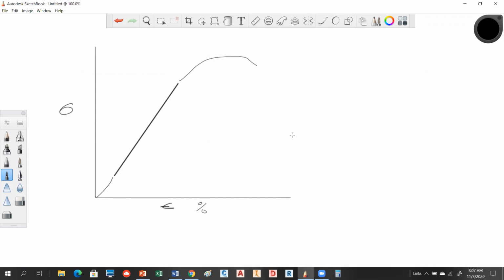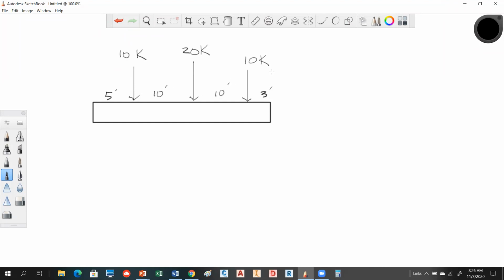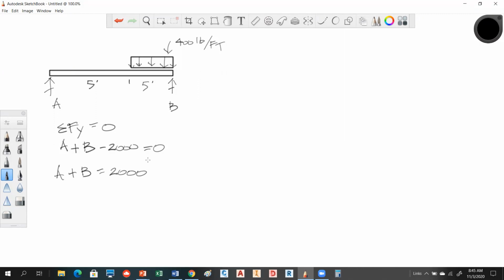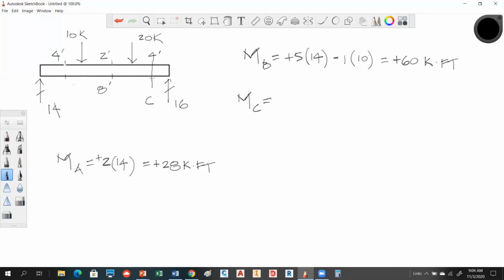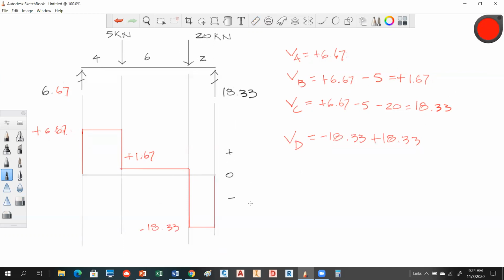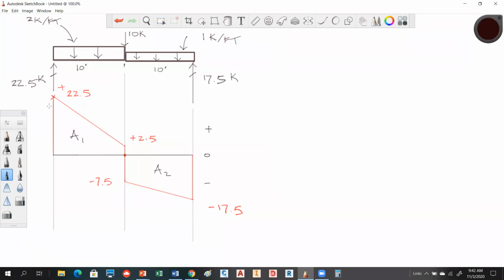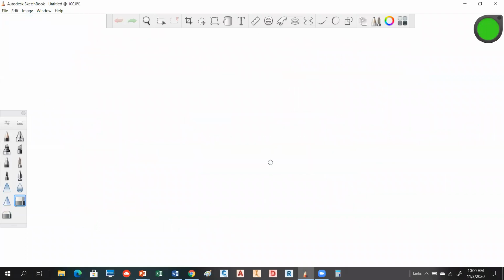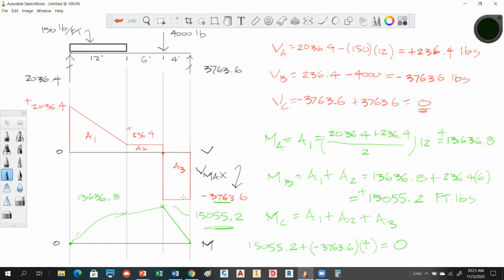CET 125 - WEEK 11 Lecture